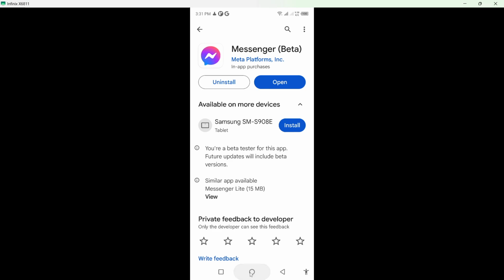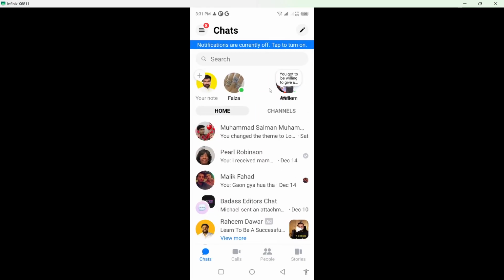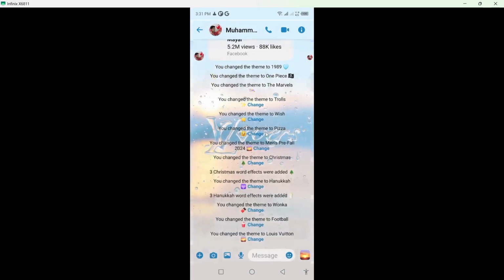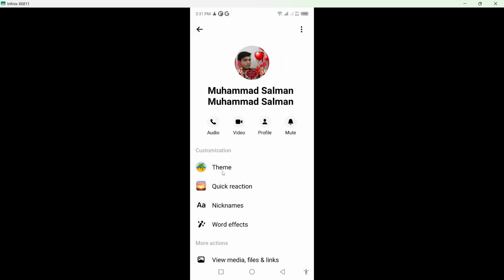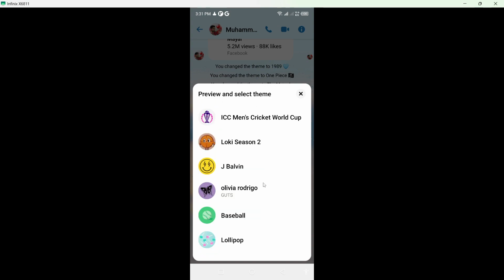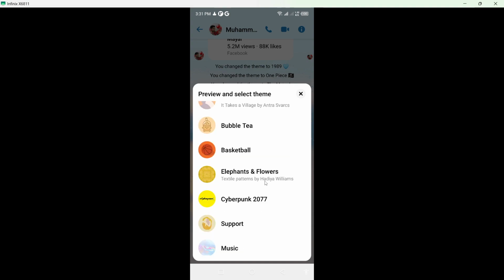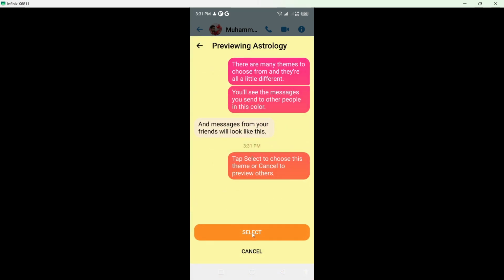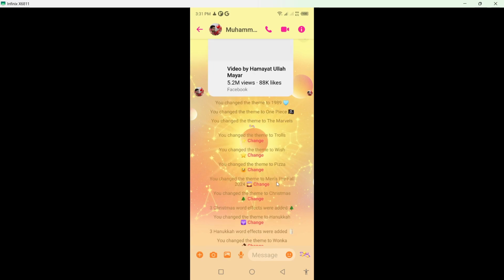How to Activate Astrology Theme On Facebook Messenger (New)